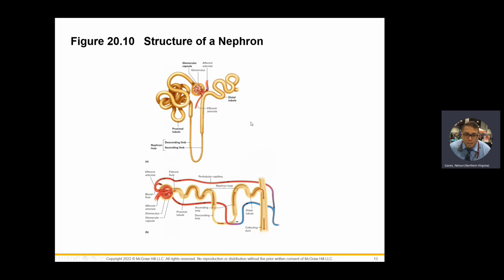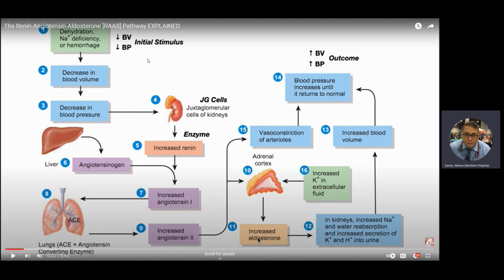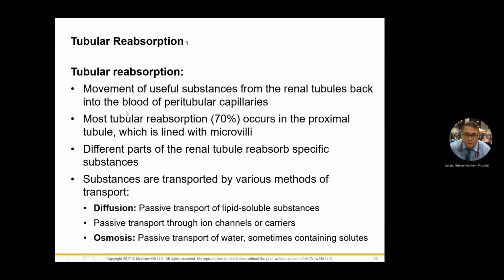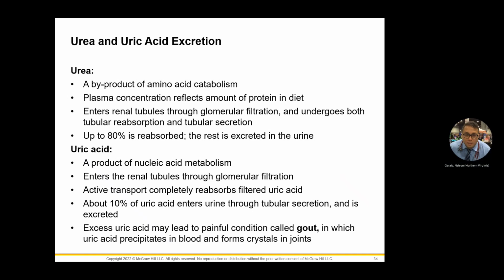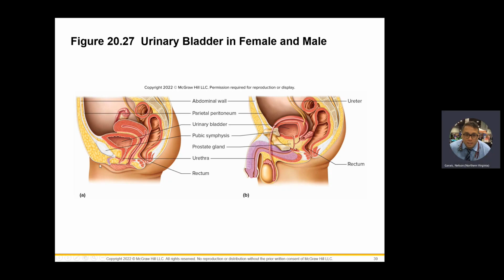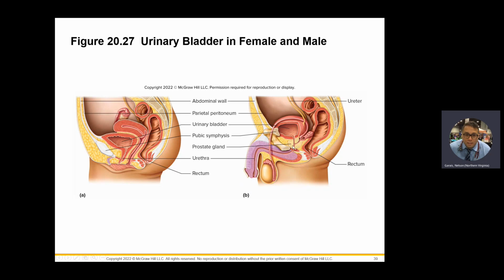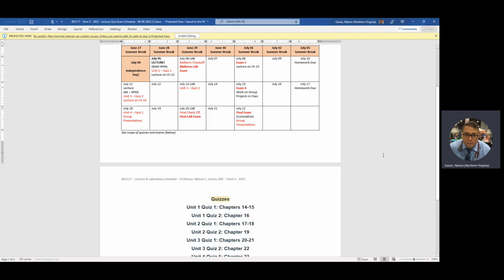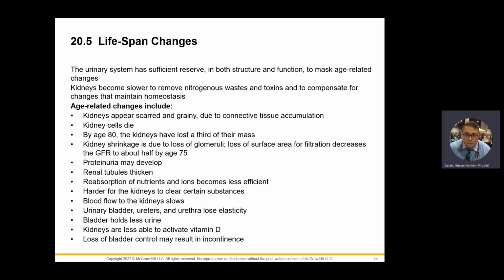BIO117 Ch 20 Live Lecture Part II 06 20 2022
Nelson C. Garais, MD - ECPI University - School of Nursing - Live Lecture on Ch. 20 - Renal System - Part II - recorded on Monday - 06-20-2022